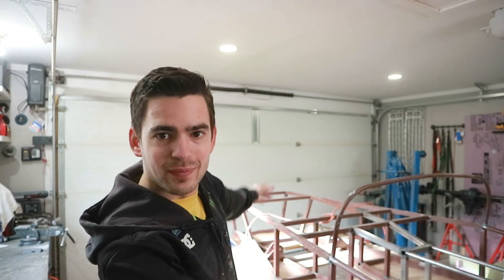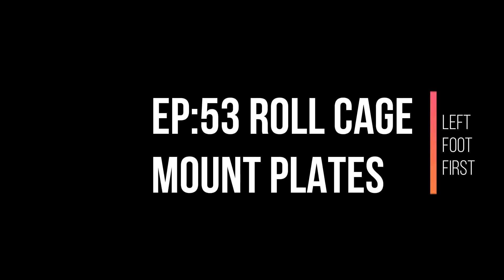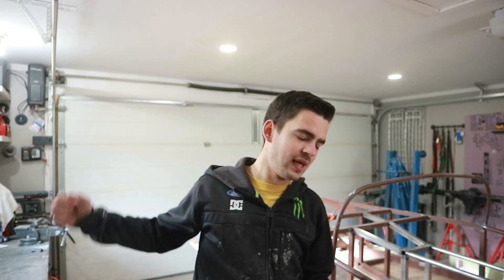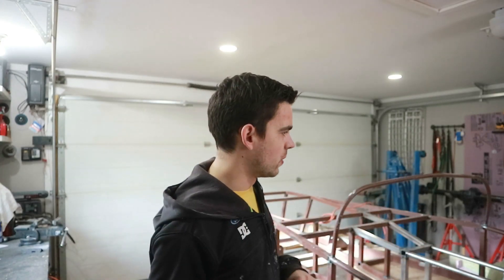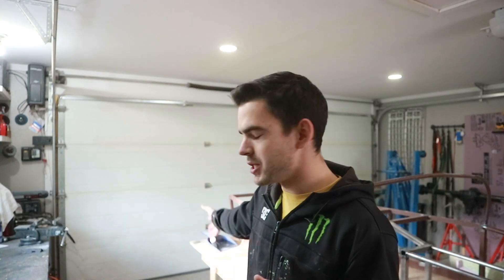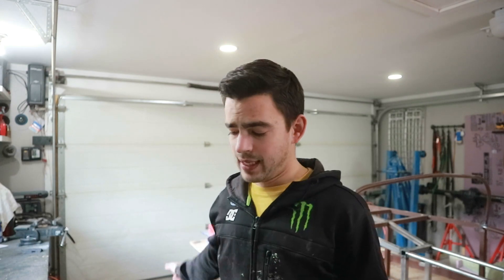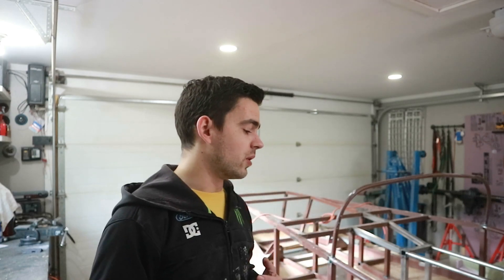LFF Ep 54: Roll Cage Mounting Plates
Lets put the fiberglass work on the back burner for a while and get back to the bread and butter of this build, burning steel!
Check us out on Instagram between episodes

Song
Fade
Artist
Alan Walker
SME, AEI (on behalf of NCS); ASCAP, LatinAutor - SonyATV, LatinAutor - Warner Chappell, Sony ATV Publishing, UBEM, CMRRA, Warner Chappell, and 22 Music Rights Societies